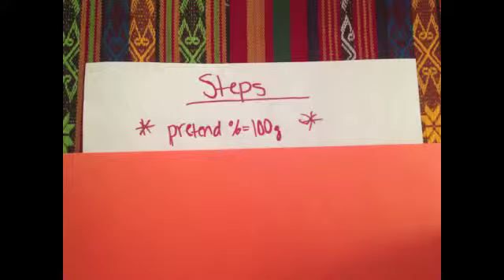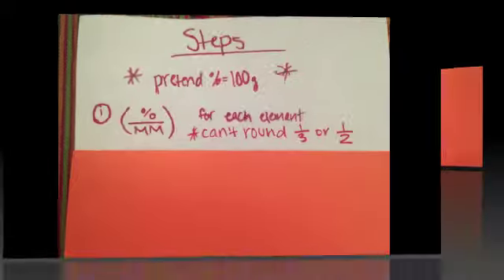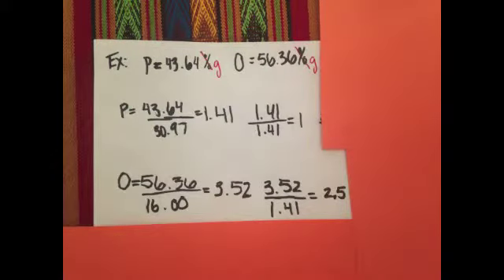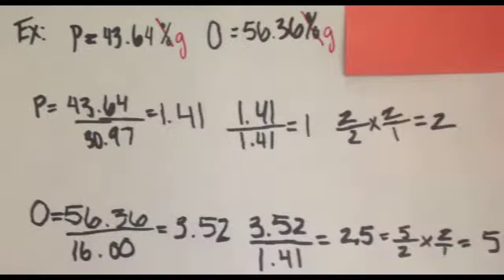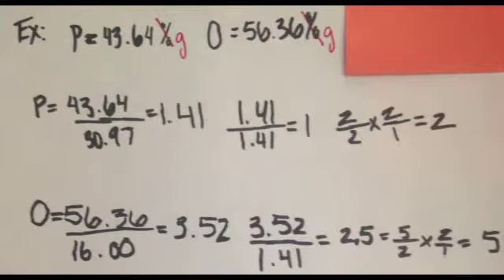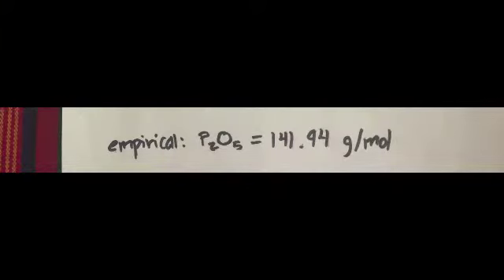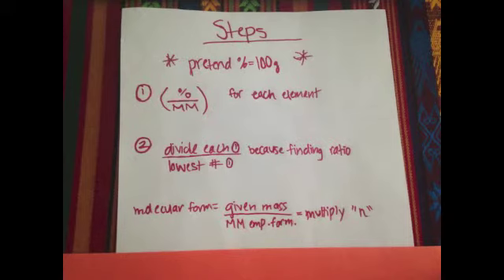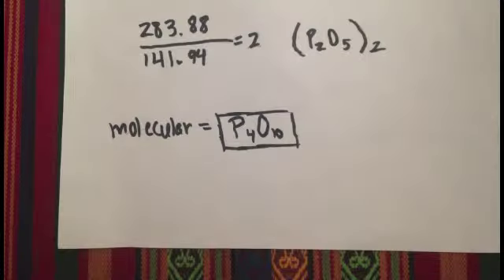Empirical & Molecular Formula Tutorial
Tutorial video on empirical & molecular formula